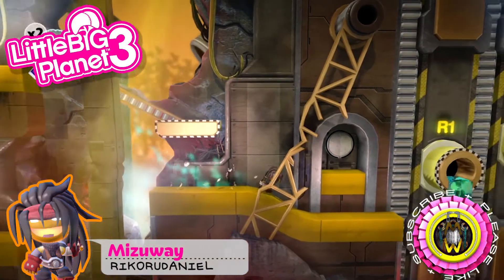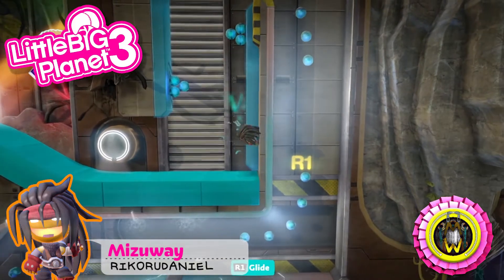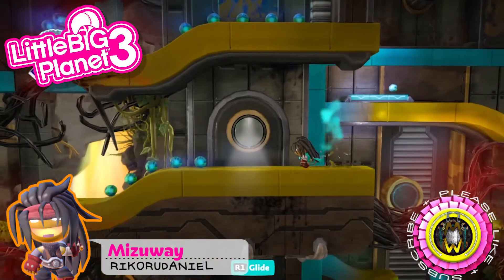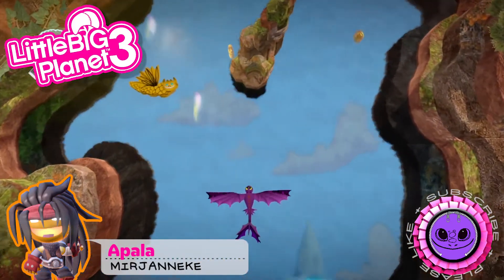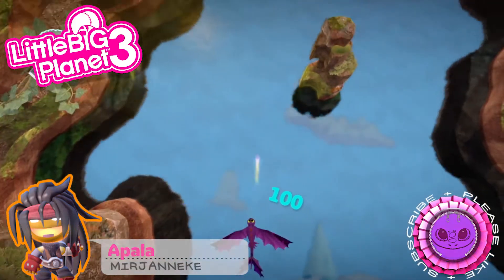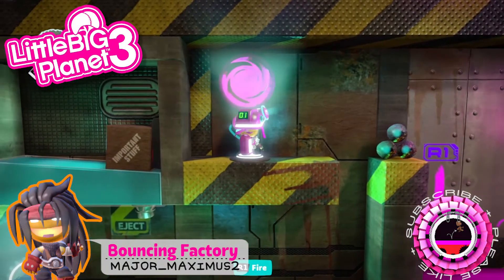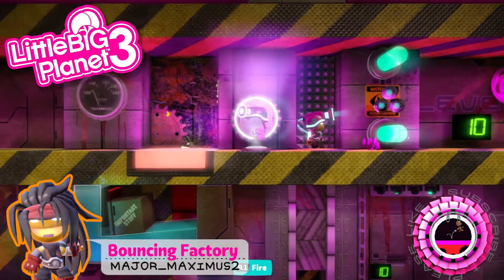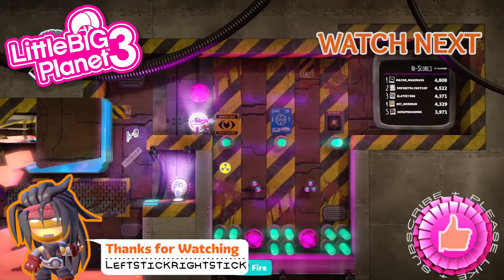LITTLE BIG PLANET TEAM PICK Review - LBP3 LEVELS - LSRS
LittleBigPlanet 3 TEAM PICK REVIEW - LBP3 LEVELS - LSRS

The start of a new series where we go over the latest LBP levels from the community to become team picked! Are they team pick worthy? What made them team-picks? we give our thoughts in this showcase!

Team pick levels are almost always the most played and if you are watching this I'm sure you will have played these levels.